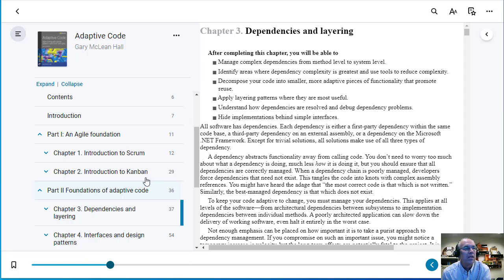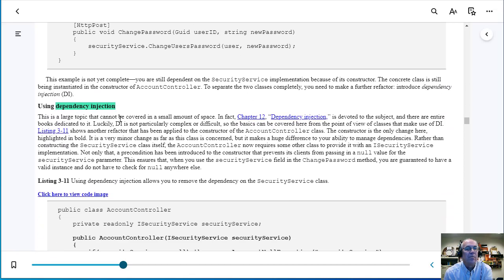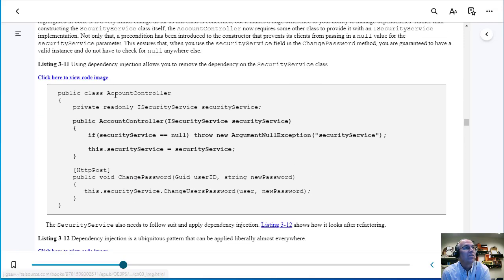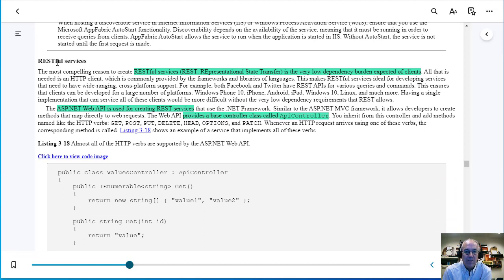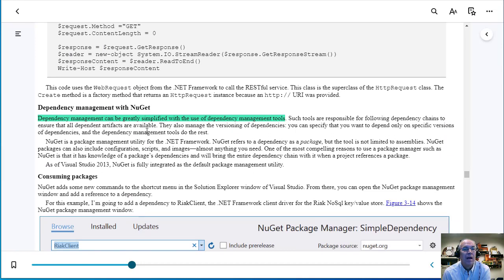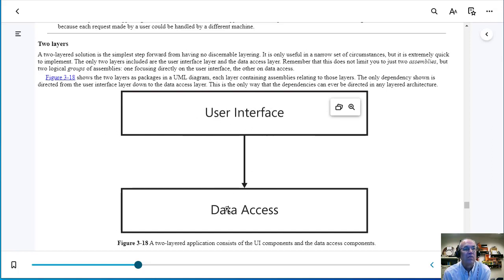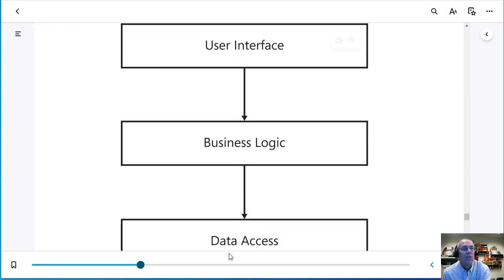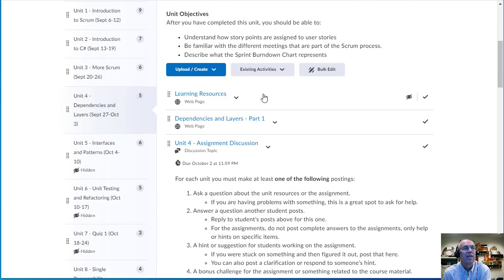CIS 3285 - Chap 3 - Dependencies - Part 2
Wrap up the walkthrough of Chap 3 on dependencies for Unit 4 of SW Design